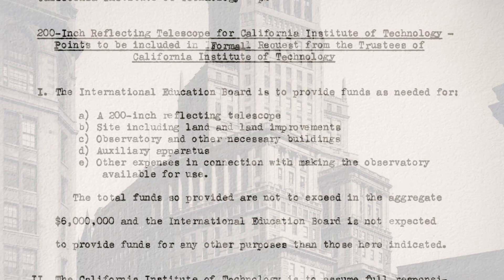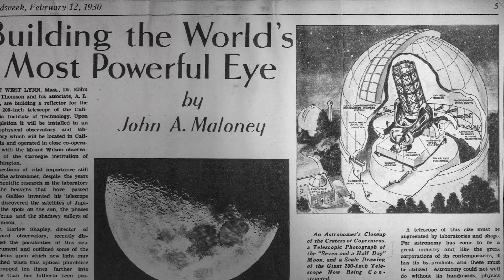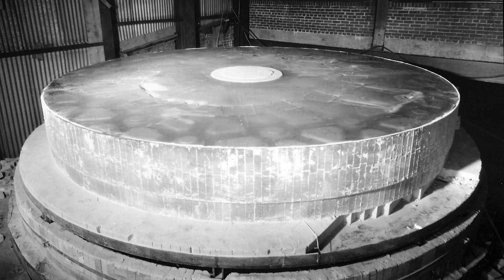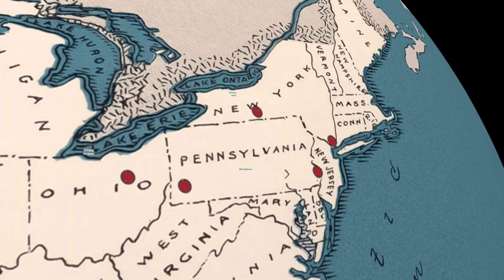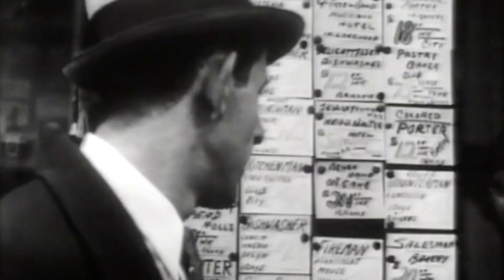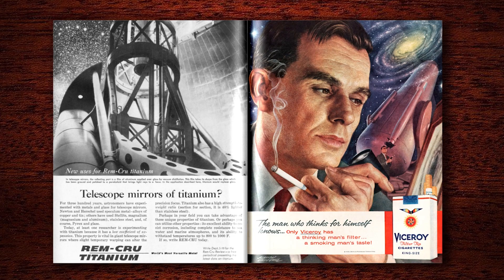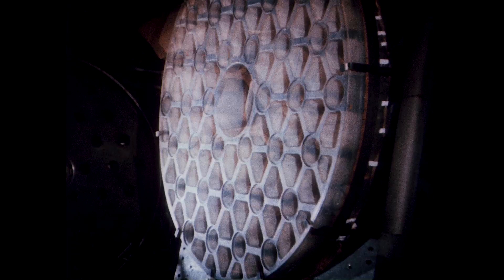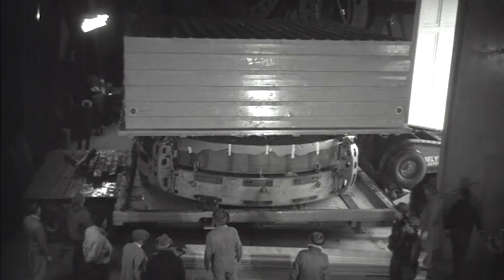Building Palomar Observatory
About the construction of the largest scientific instrument at the time, and its cultural impact during and after the American Great Depression.

Contents
00:00 - The 1928 Rockefeller Foundation grant
00:23 - Industrial partners
01:41 - Construction during the Great Depression
02:31 - Interruption during World War II
03:17 - Cultural impact
04:05 - Credits